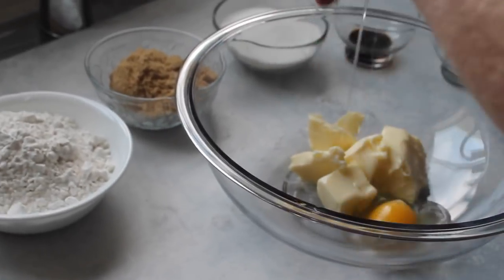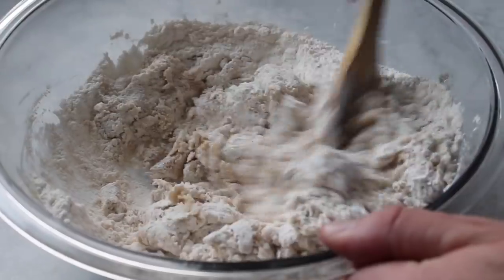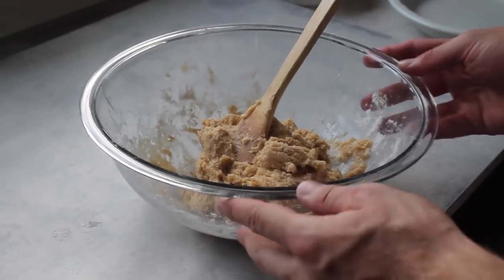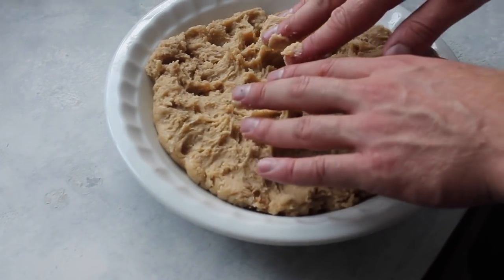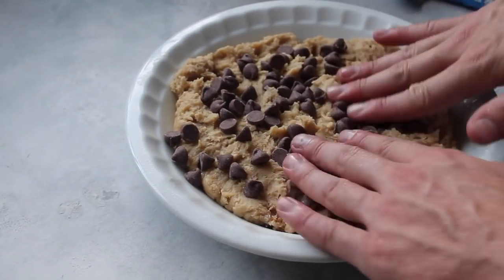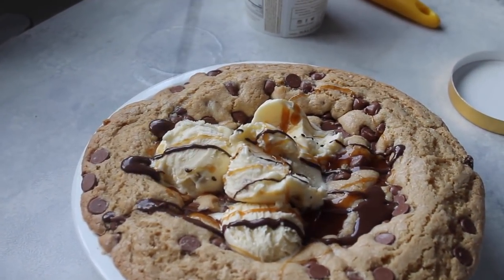How to Make A Homemade Pizzookie Cookie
If you are anything like us, you love a good chocolate chip cookie. But have you ever tried a Pizzookie? In this video we will show you step by step on how to make a Homemade Pizzookie! These will blow your mind!! Make it for a midnight snack, date night food or if you just need a little break from kids, this Homemade Pizzookie is PERFECT!